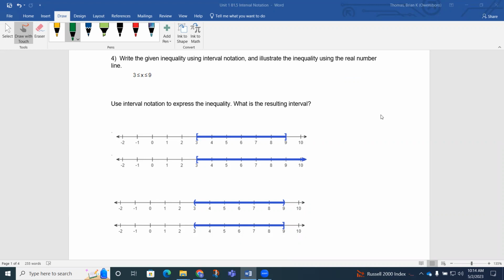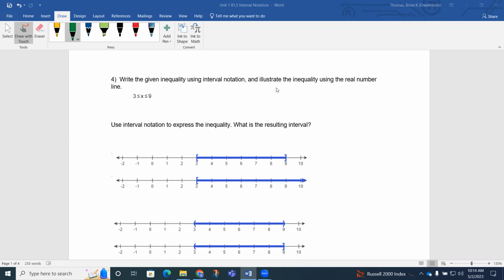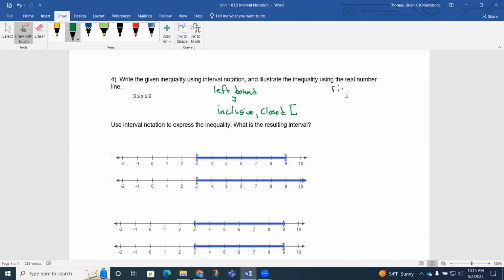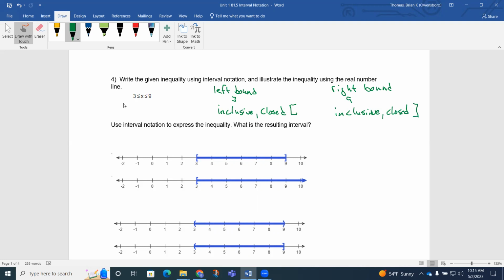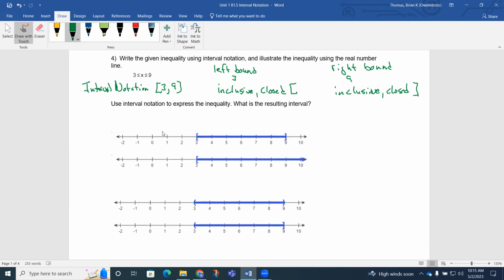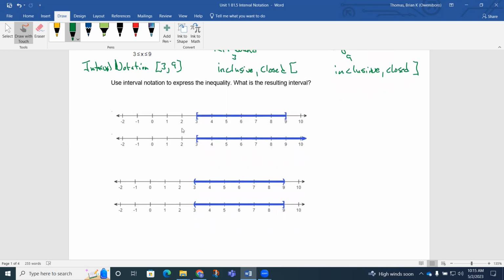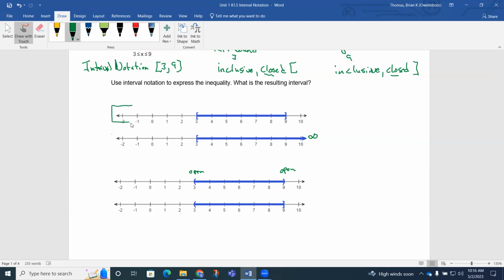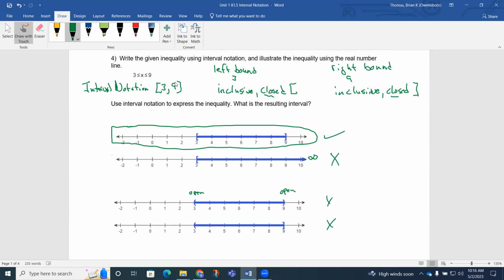U1 1.5 Question 4